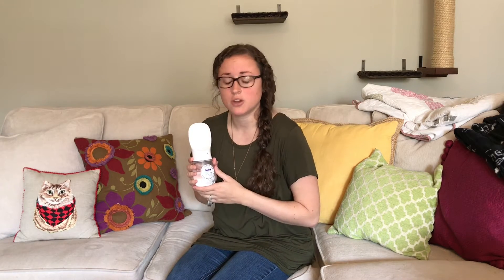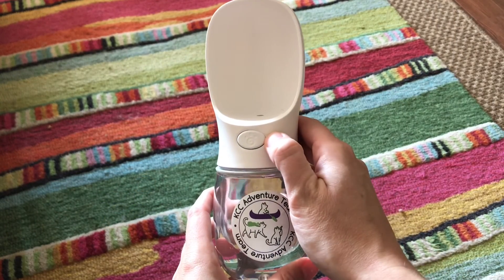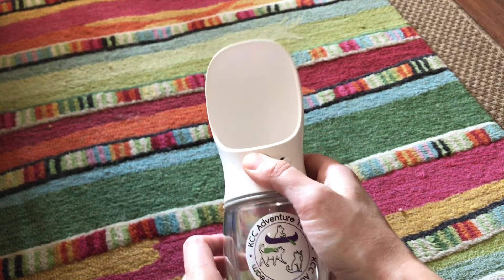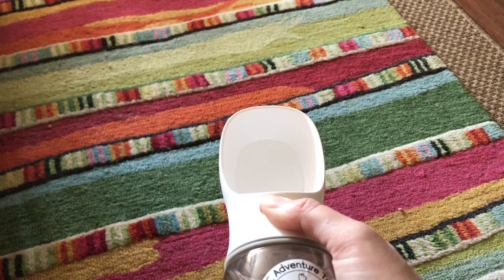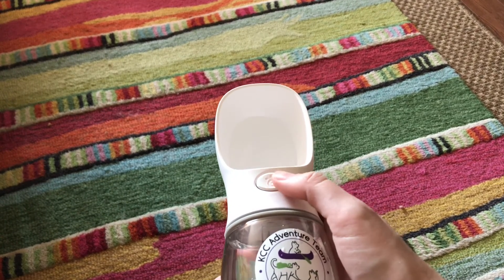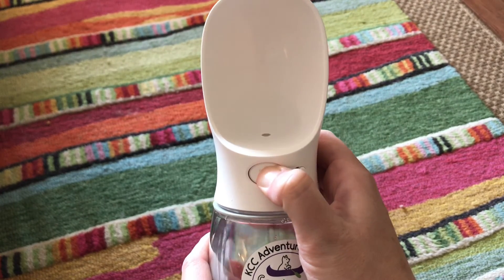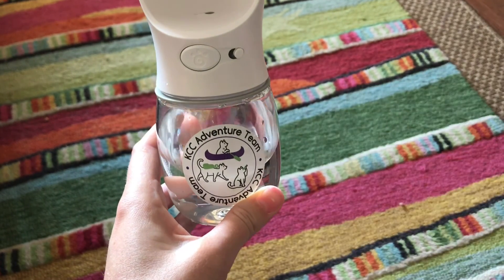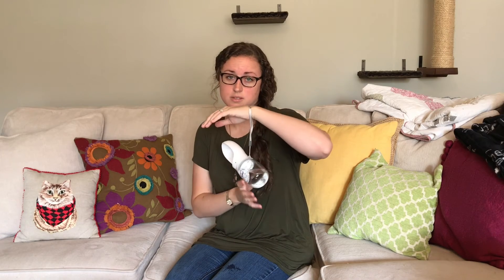Pet Water Bottle - Deluxe Starter Kit for Adventure Cats, KCC Adventure Team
This innovative pet water bottle was been a game changer when we are out traveling and adventuring with our cats. It has so many great features, our favorite being that we no longer waste any water! This pet water bottle comes in our Deluxe Starter Kit. Visit shop.kittycatchronicles.com to grab yours today!